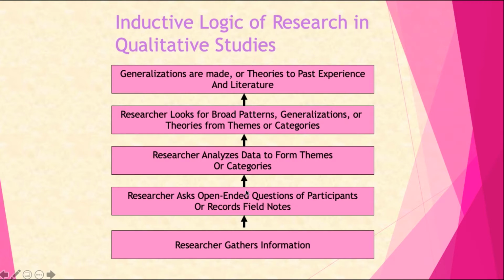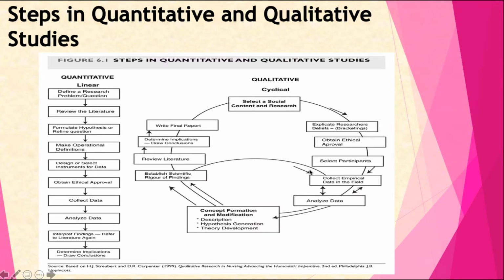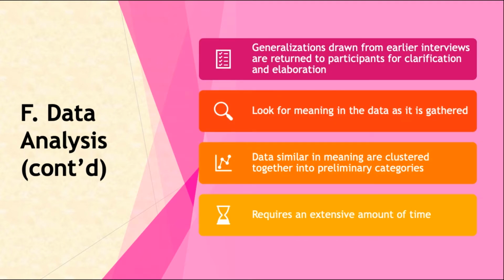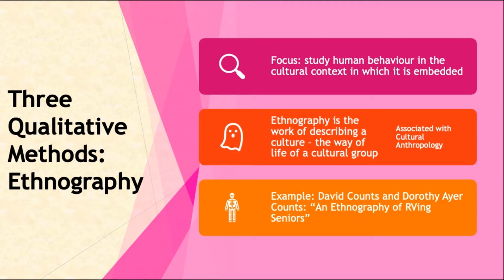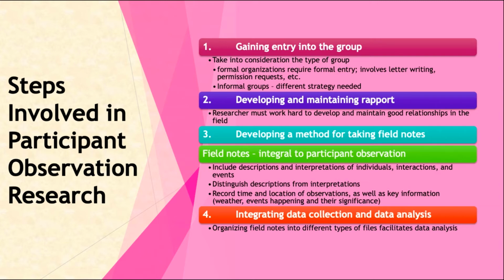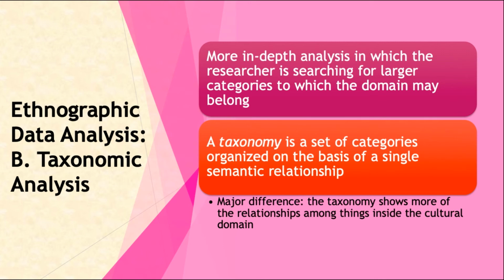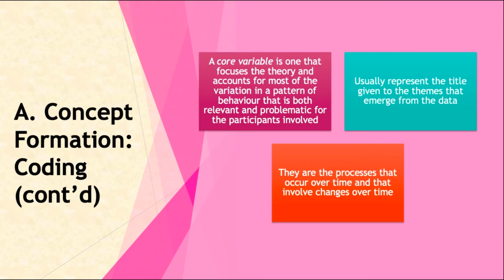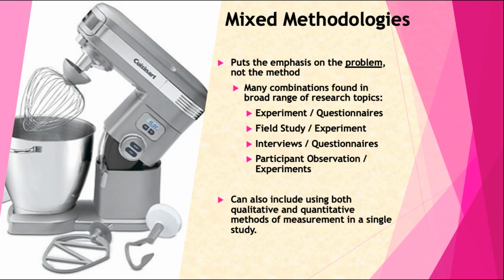Research Methods: Lecture 3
Research Methodology: Qualitative Approach